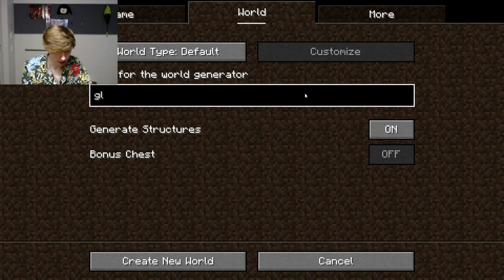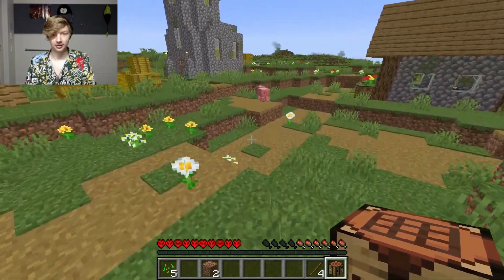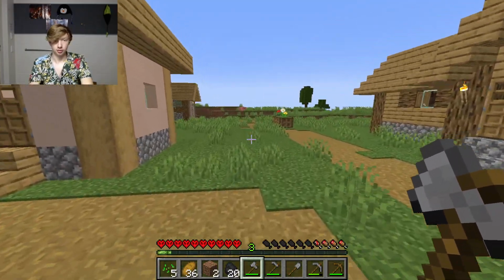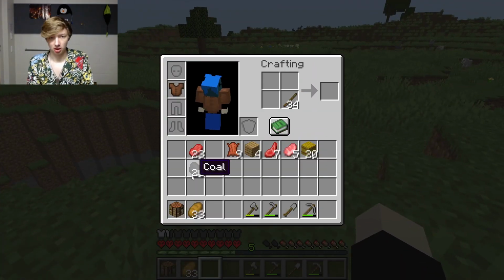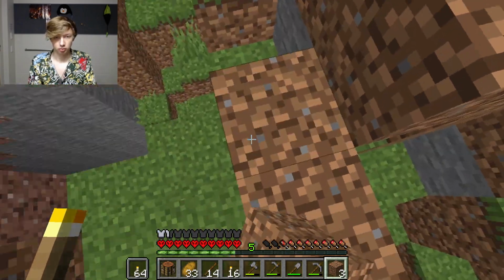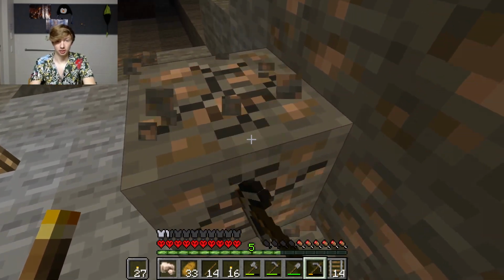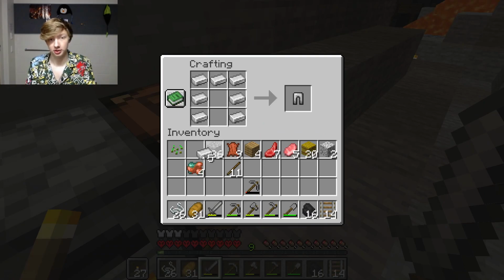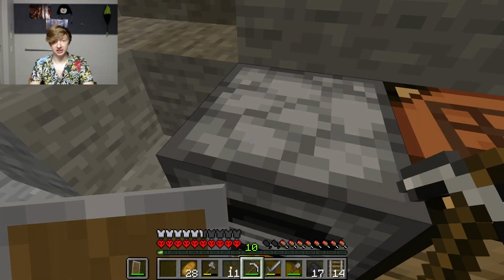I may be the luckiest person on earth- Minecraft hardcore mode ep. 1